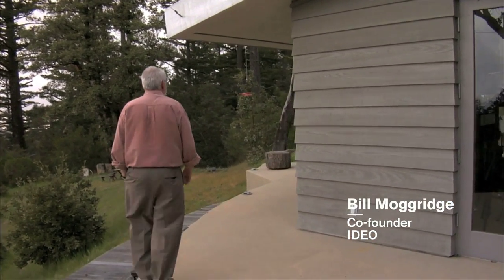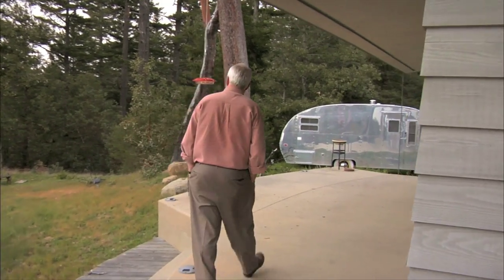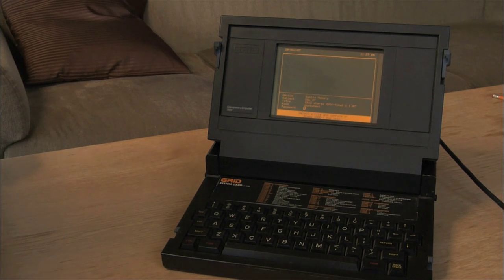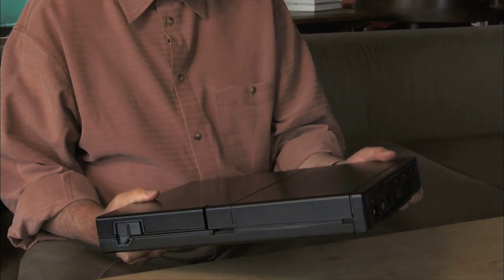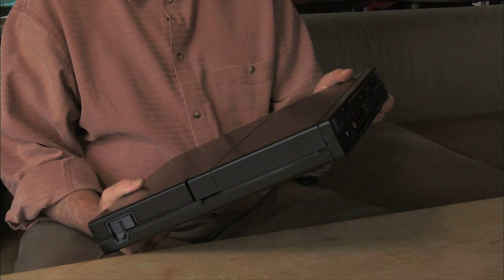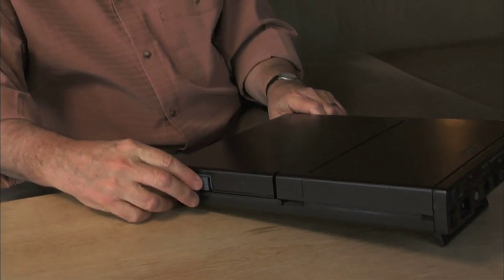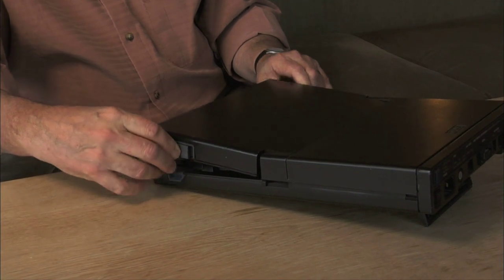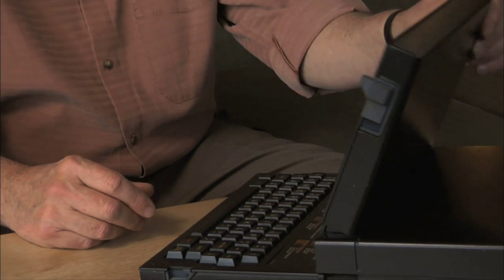Bill Moggridge on Interaction Design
Excerpt from the 2009 documentary "Objectified."

This video is part of the "Beautiful Users" exhibition at Cooper Hewitt, Smithsonian Design Museum from December 2014 to April 2015.